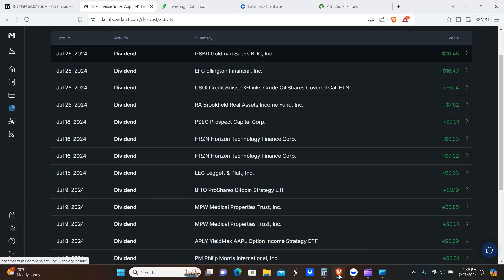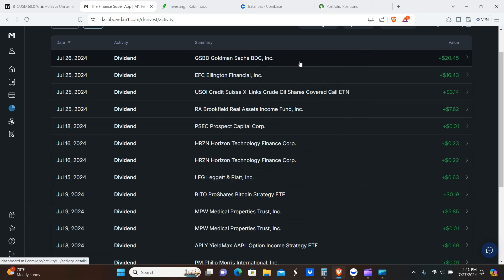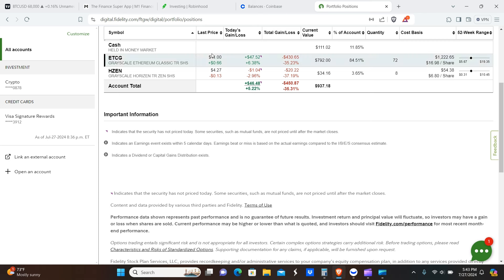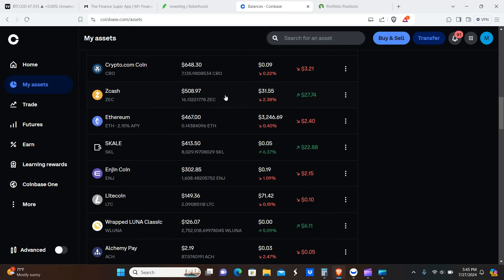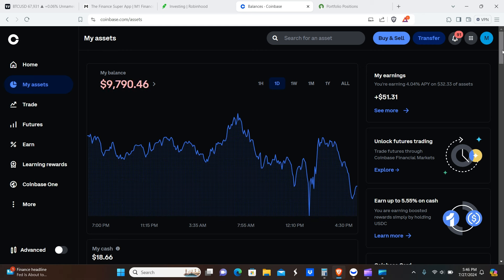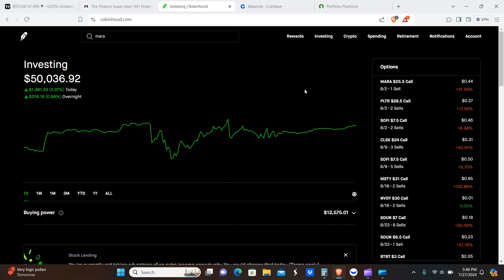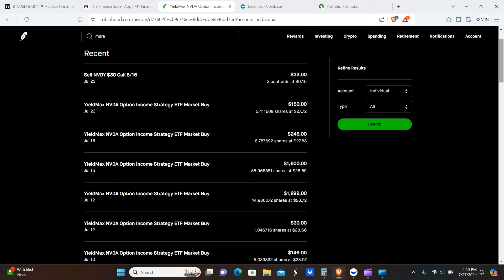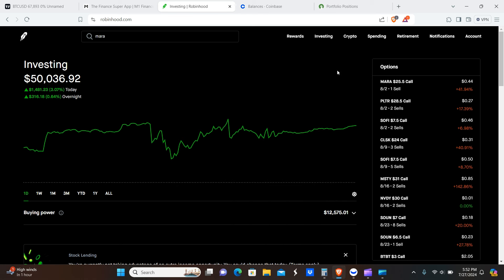Our Buys Sells and Dividends for the Week of 7/21/24 - 7/27/24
Hello everyone! So we're going over our buys sells and dividends for the week of 7/21/24 - 7/27/24. We'll go over our dividend and crypto portfolios, options plays and premiums, dividends, crypto buys, and dividend etf buys.